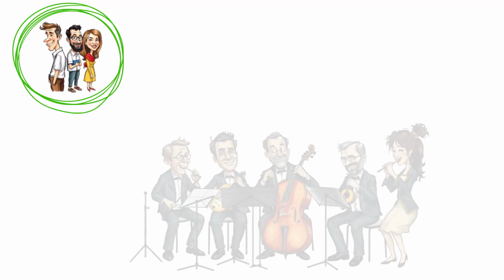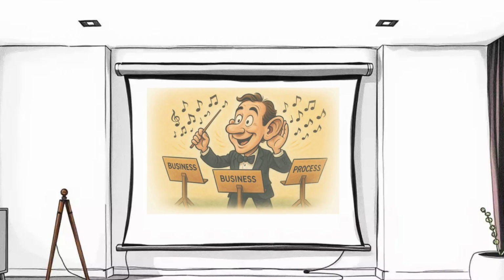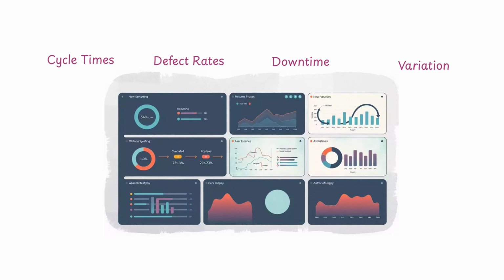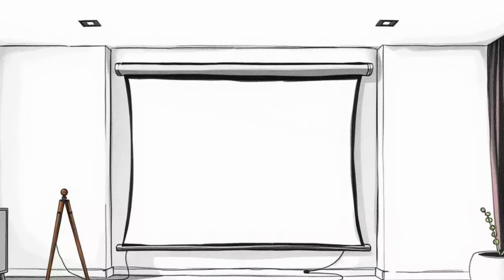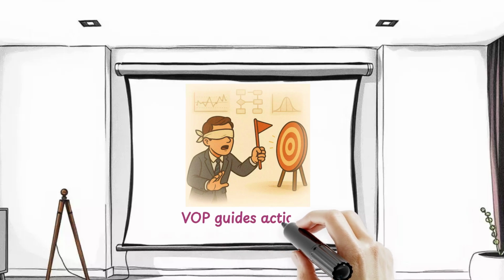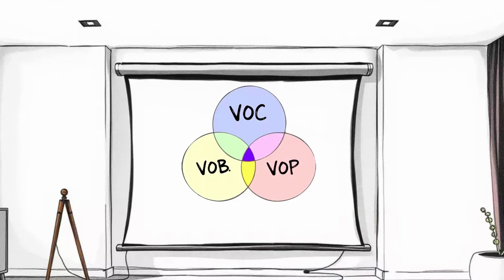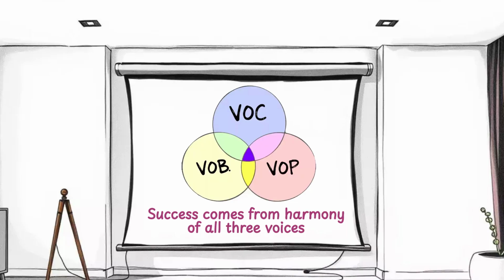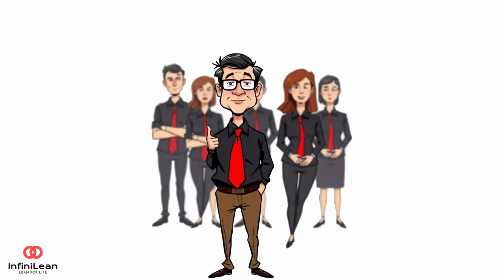Unlocking Success: The Hidden Voices in Lean Six Sigma (Beyond the Customer)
Unlock the real power of Lean Six Sigma by understanding the three critical voices: Voice of the Customer (VOC), Voice of the Business (VOB), and Voice of the Process (VOP).
In this video, we’ll show you how aligning these voices leads to sustainable process improvements and business growth.

Exciting insights and engaging videos are coming soon; you won't want to miss out!